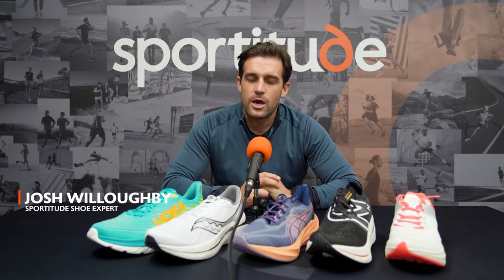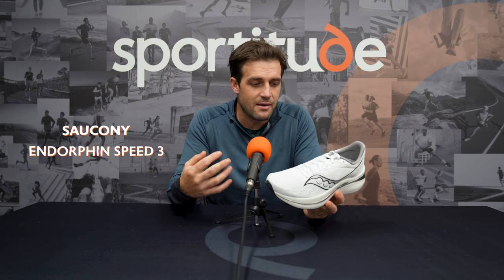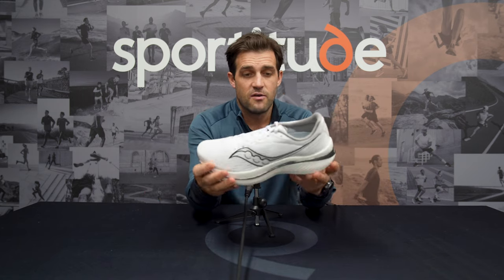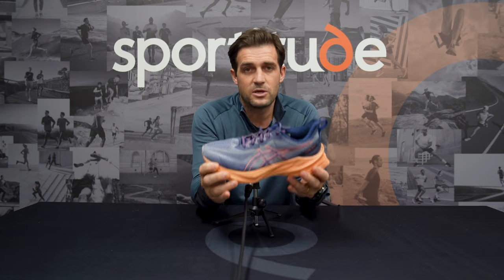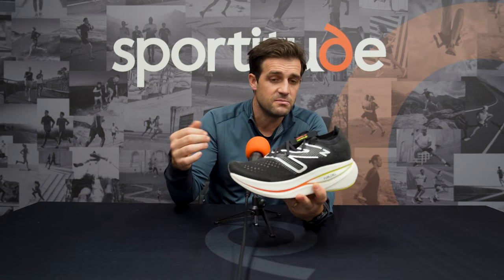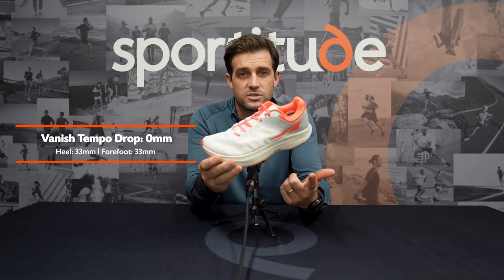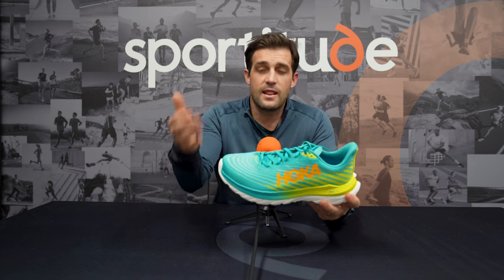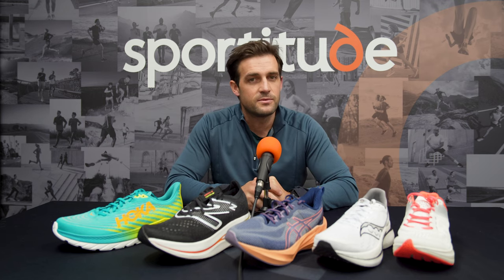Top 5 Versatile Running Shoes | Sportitude Running 2023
Josh from Sportitude Running discusses the Top 5 Versatile Running Shoes available in the current market and why.

The Top 5 was decided by staff and customer feedback, referring partners feedback, the lifespan of the shoe and how it performs over the duration and where the model compares to previous iterations.

0:00 - Intro
0:32 - What Is A Versatile Shoe??
1:49 - Shoe #1 - Saucony Endorphin Speed 3
3:40 - Shoe #2 - Asics Novablast 3
5:28 - Shoe #3 - New Balance FuelCell Supercomp Trainer
7:29 - Shoe #4 - Altra Vanish Tempo
8:57 - Shoe #5 - Hoka Mach 5
10:45 - Wrap Up

- New Balance FuelCell Supercomp Trainer